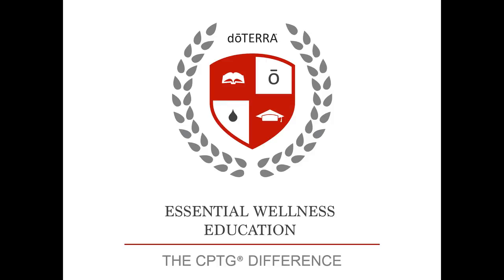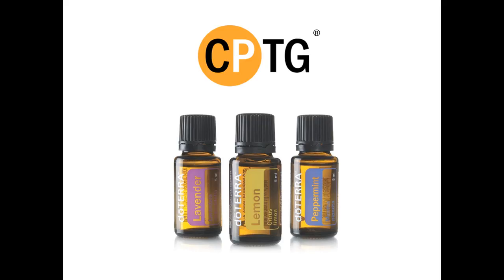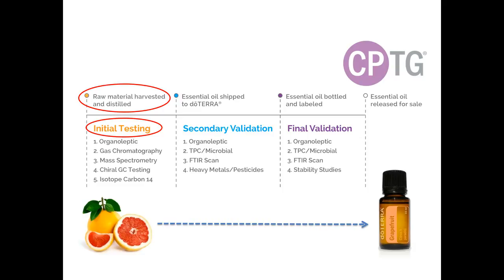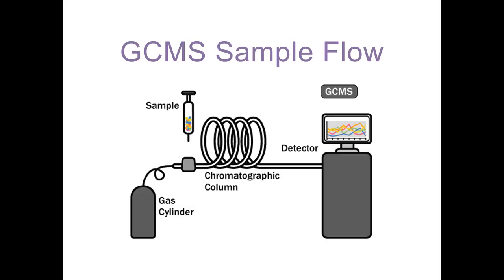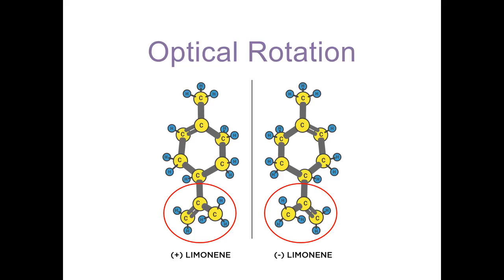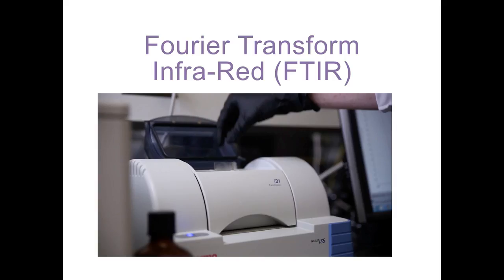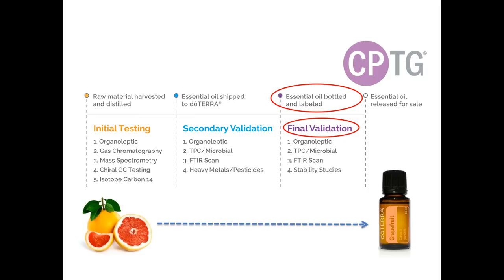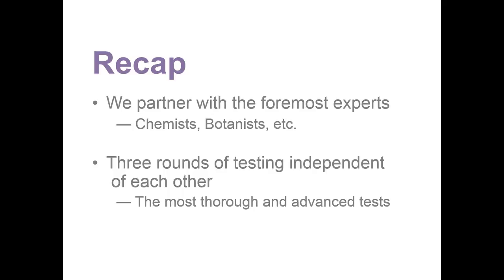doTERRA - the CPTG difference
doTERRA Wellness Advocate education - CPTG the difference.